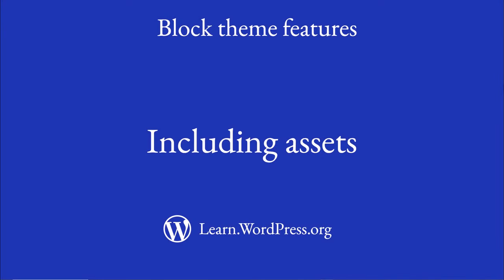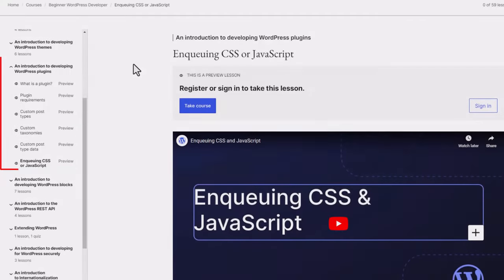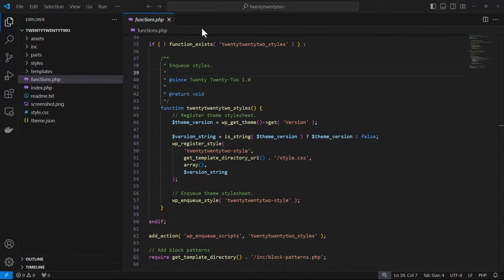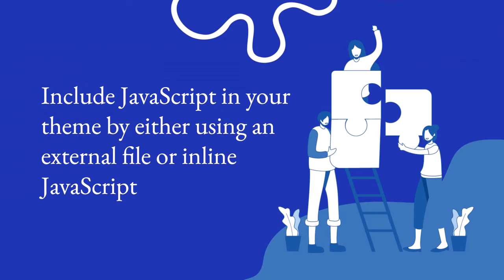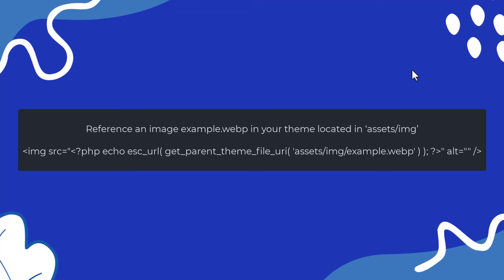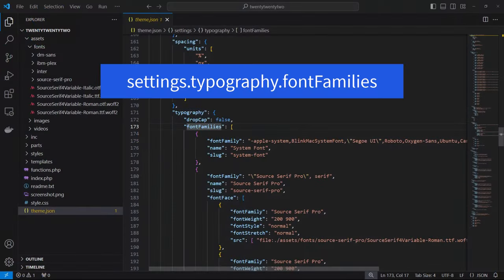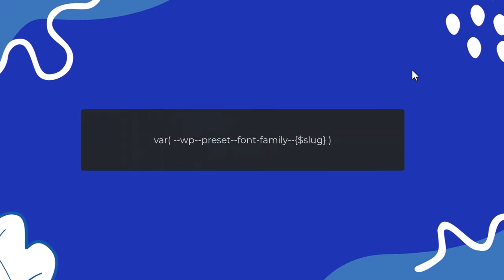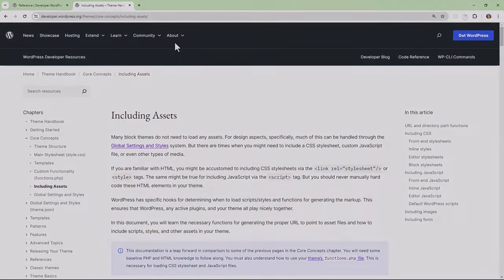Including assets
With this lesson, you will: describe how to enqueue styles and scripts, include CSS in your theme either using stylesheets or inline styles, include JavaScript in your theme by either using an external file or inline JavaScript, include images in your theme, and include fonts in your theme.

(0:07) Learning objectives
(0:30) Describe how to enqueue styles and scripts
(1:09) Include CSS in your theme either using stylesheets or inline styles
(1:59) Include JavaScript in your theme by either using an external file or inline JavaScript
(2:33) Include images in your theme
(3:01) Include fonts in your theme.
(4:14) Next steps